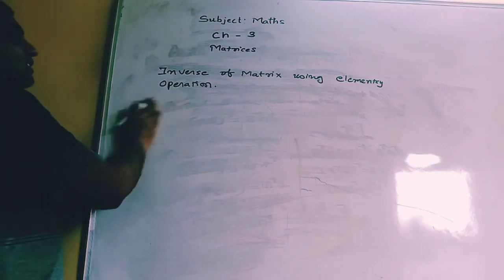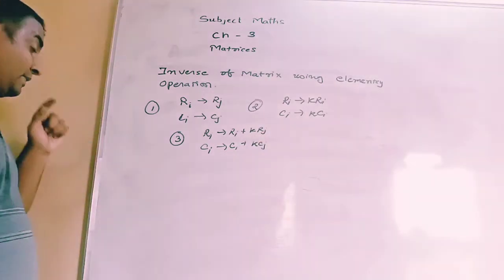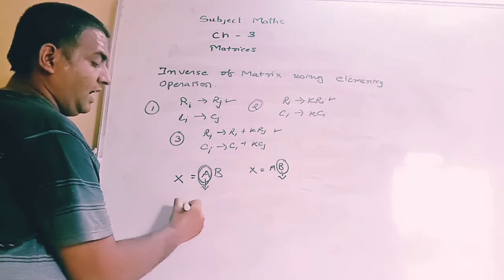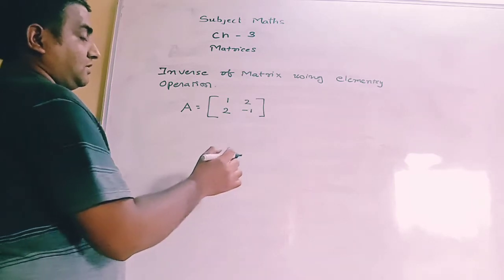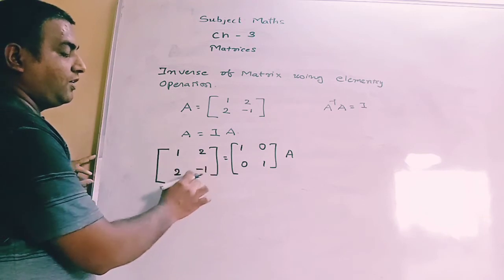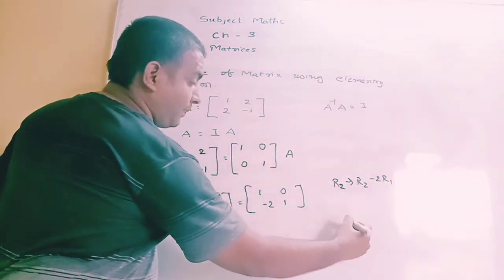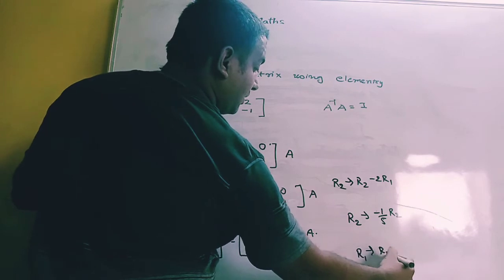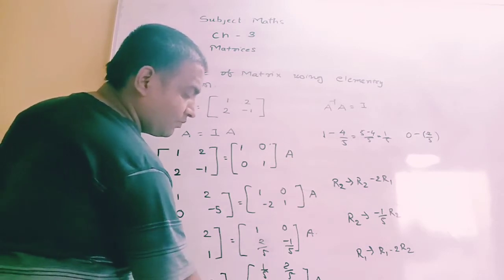Class XII maths ch3 inverse of matrices using elementary operation